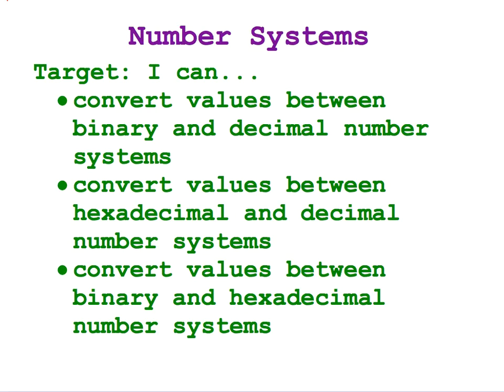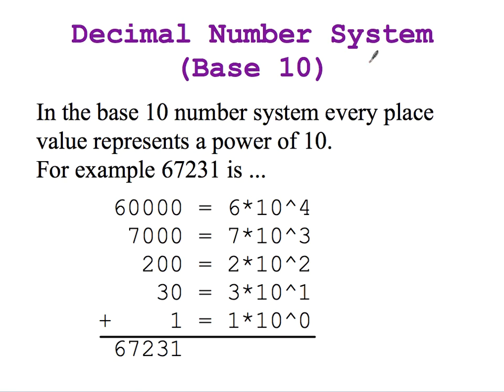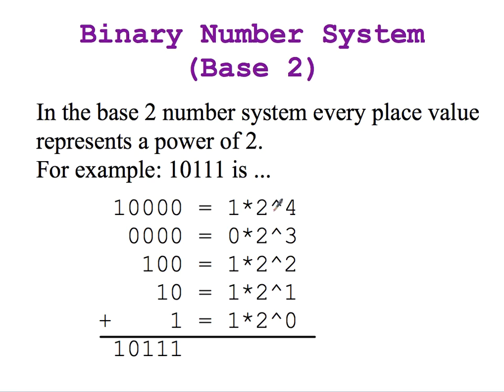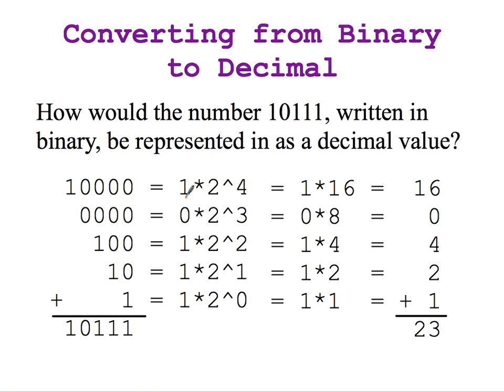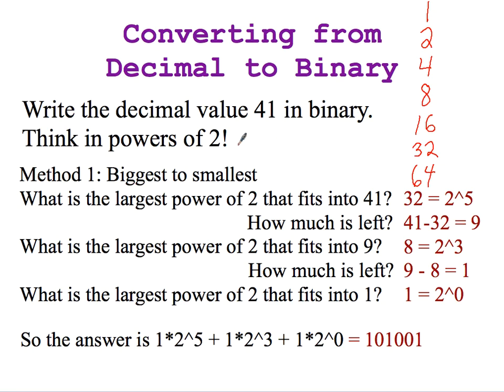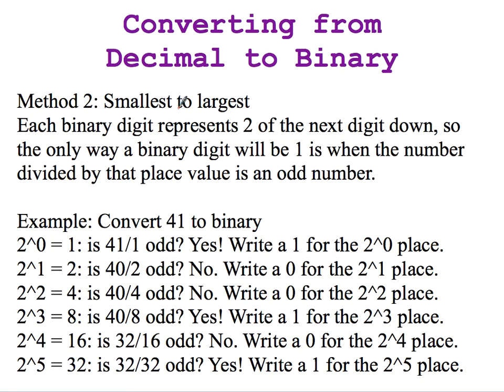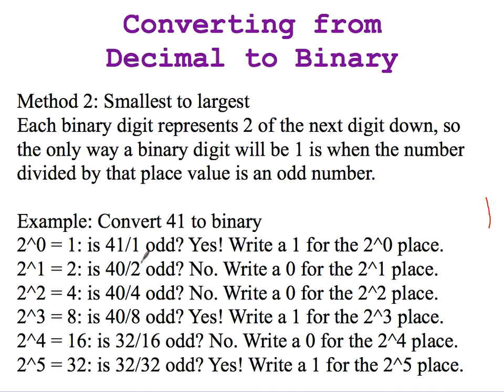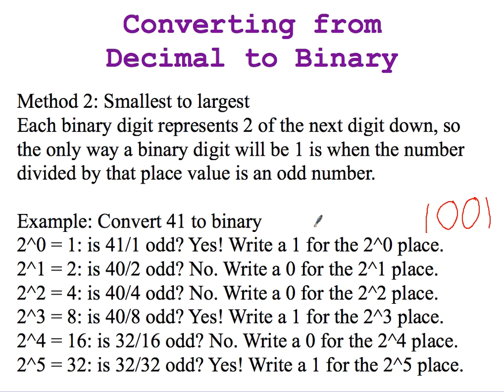Decimal to Binary Conversion